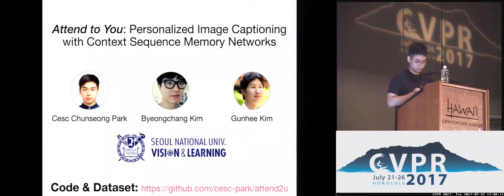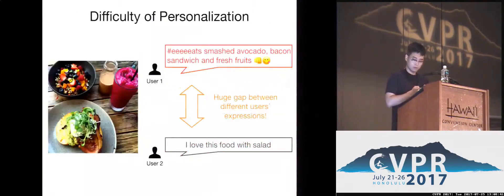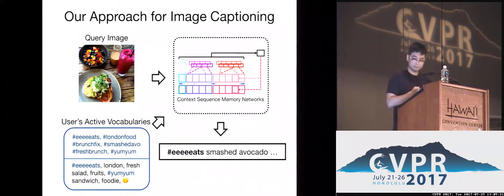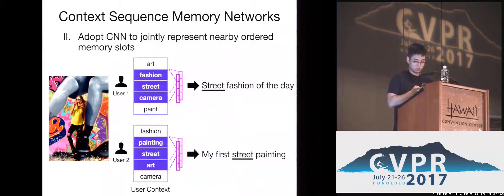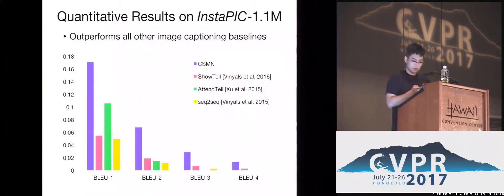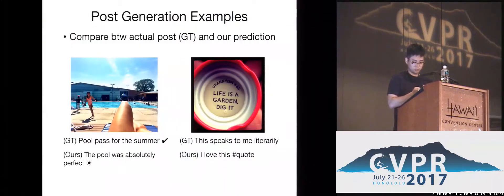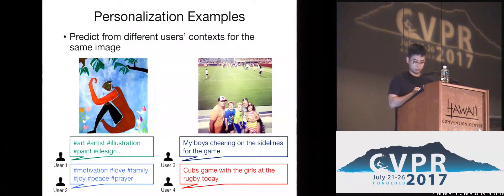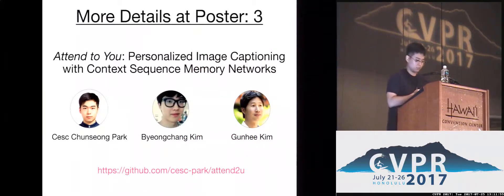Attend to You - Personalized Image Captioning With Context Sequence Memory Networks | Spotlight 4-2A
Cesc Chunseong Park; Byeongchang Kim; Gunhee Kim
We address personalization issues of image captioning, which have not been discussed yet in previous research. For a query image, we aim to generate a descriptive sentence, accounting for prior knowledge such as the user’s active vocabularies in previous documents. As applications of personalized image captioning, we tackle two post automation tasks: hashtag prediction and post generation, on our newly collected Instagram dataset, consisting of 1.1M posts from 6.3K users. We propose a novel captioning model named Context Sequence Memory Network (CSMN). Its unique updates over previous memory network models include (i) exploiting memory as a repository for multiple types of context information, (ii) appending previously generated words into memory to capture long-term information without suffering from the vanishing gradient problem, and (iii) adopting CNN memory structure to jointly represent nearby ordered memory slots for better context understanding. With quantitative evaluation and user studies via Amazon Mechanical Turk, we show the effectiveness of the three novel features of CSMN and its performance enhancement for personalized image captioning over state-of-the-art captioning models.